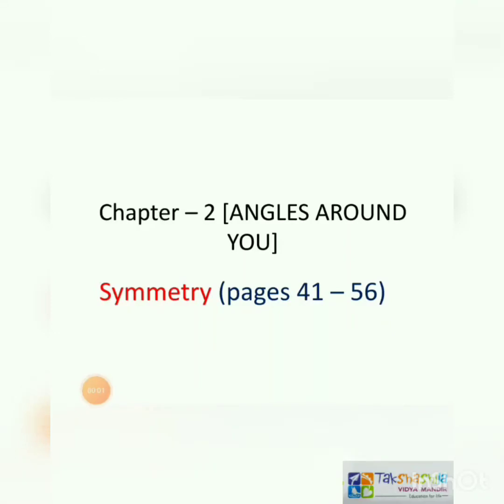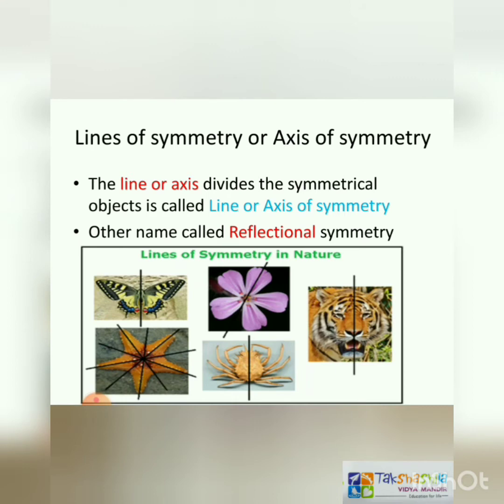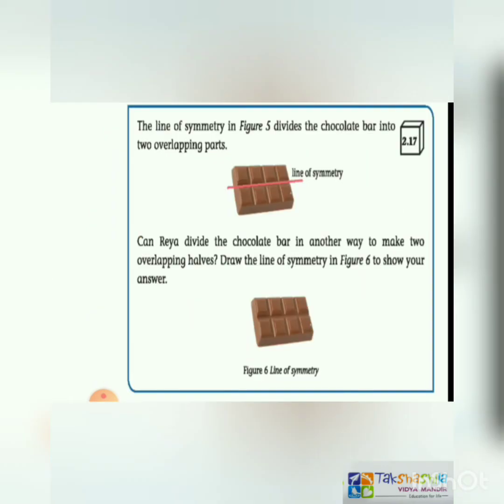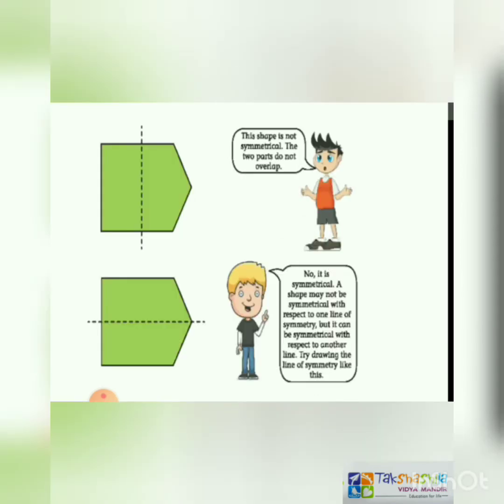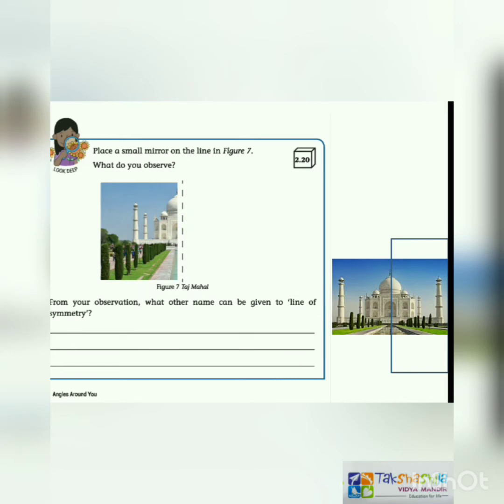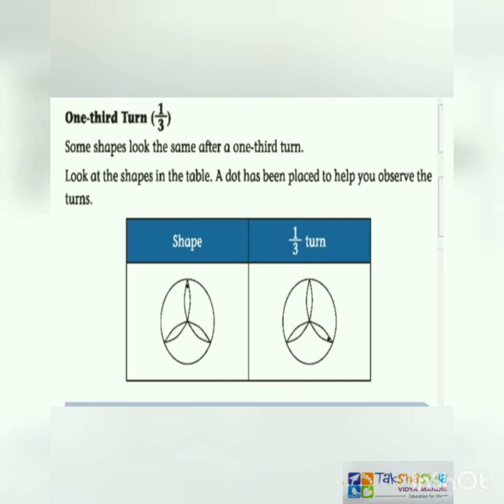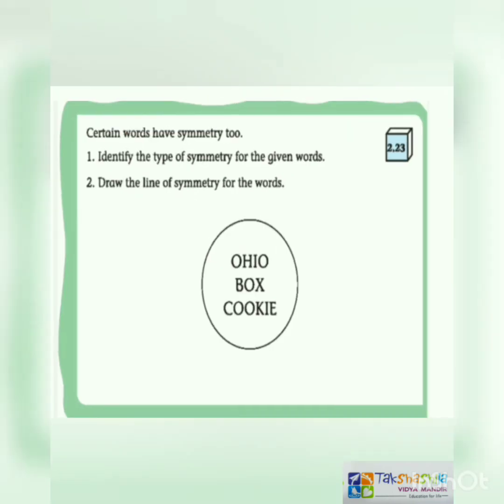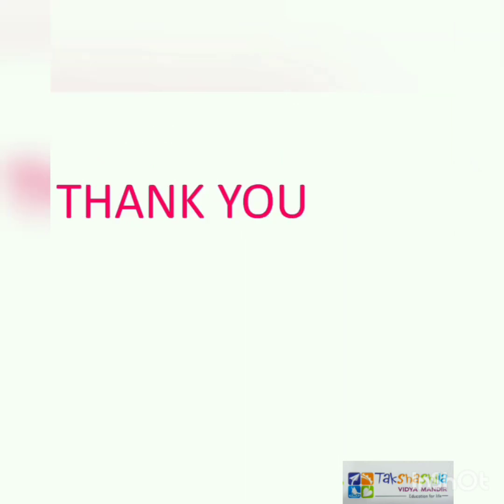grade_5_Mathematics_chapter_2_part_3